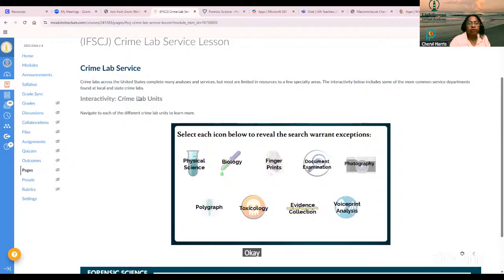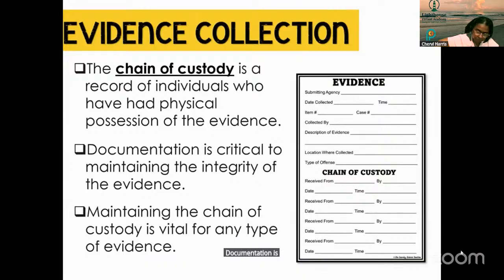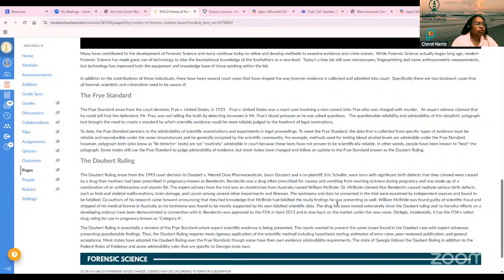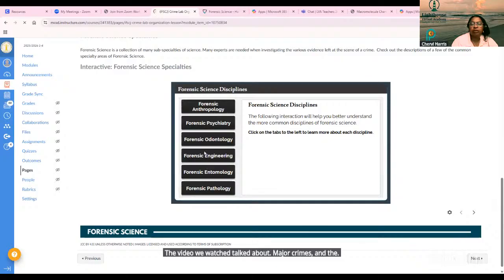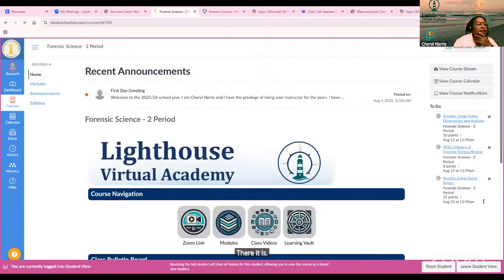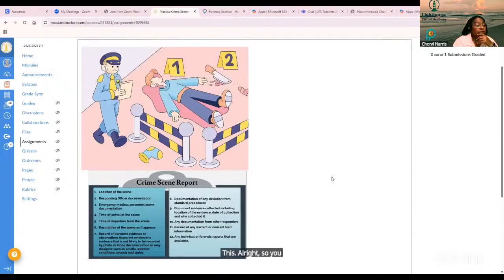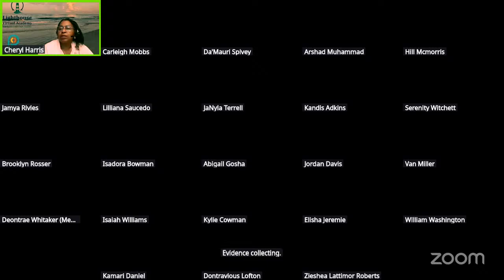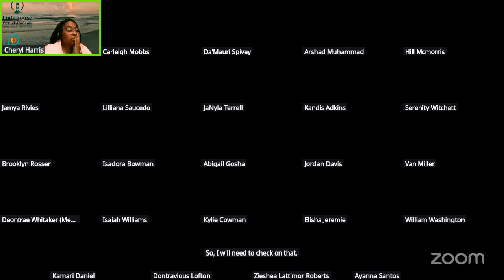Ms Harris's Zoom link